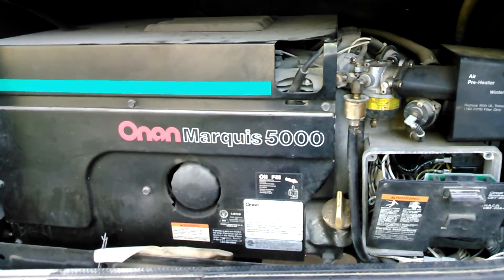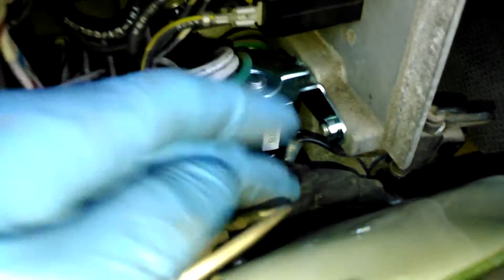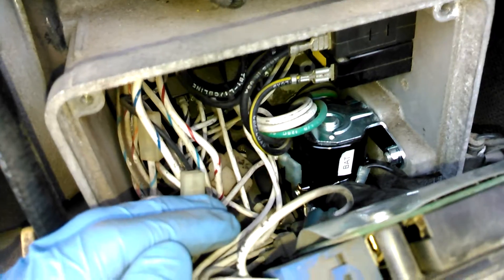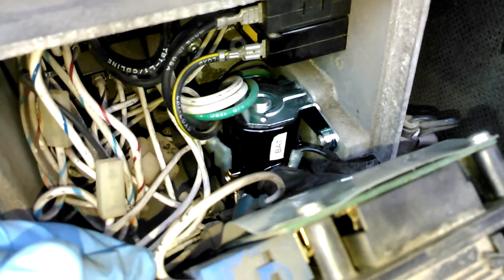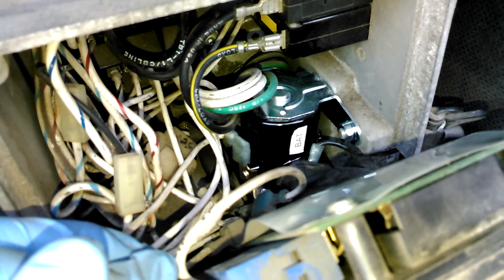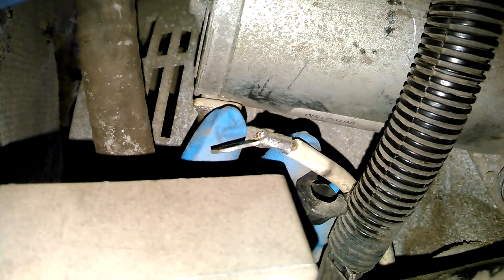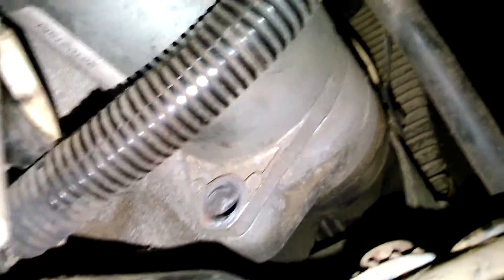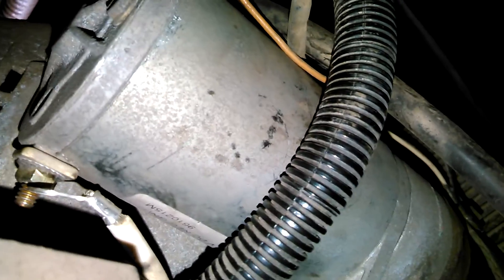Fleetwood Bounder Onan Generator Starter Power check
Check the starter solenoid to see if it's putting out power before you pull the starter.  Check power on both input and output sides of the solenoid and if you get low voltage on the output, remove the power cable from the starter and recheck. Remember to make sure your battery is at full charge or you'll get a false reading also. If your battery is not holding a charge, you may get 12+ volts at the solenoid but will drop when you try to start the generator. If your starter shorts out, it can cause the solenoid and your battery to short out.  A sure sign of your starter shorting out is a fully charged battery, 12+v on the input of your solenoid, and low voltage on the output of the solenoid when trying to start.  This is just one of many ways to diagnose issues with your rv!
Be careful when you remove the access panel of the generator, the 12v supply is right up front on this model!  If your not confident around electrical, have your rv/generator serviced or repaired at your favorite mechanic or rv center.